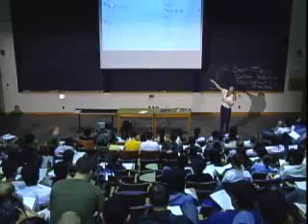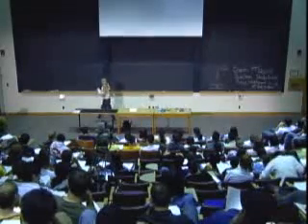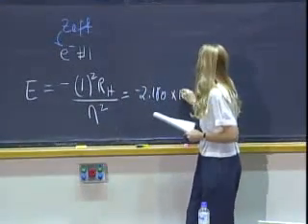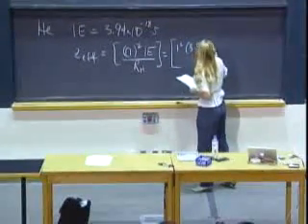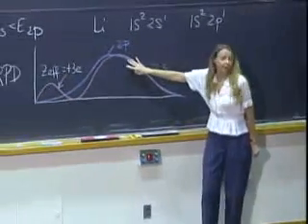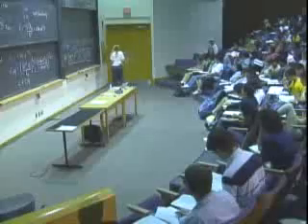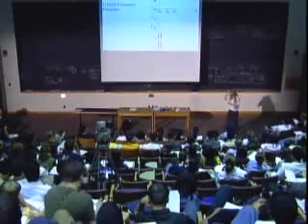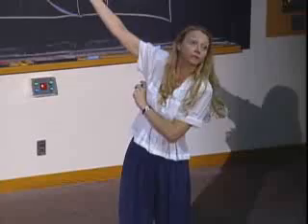Lec 9 | MIT 5.112 Principles of Chemical Science, Fall 2005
Electronic Structure of Multi-electron Atoms